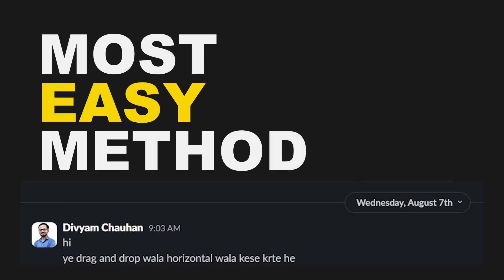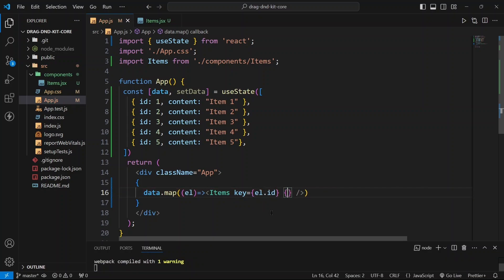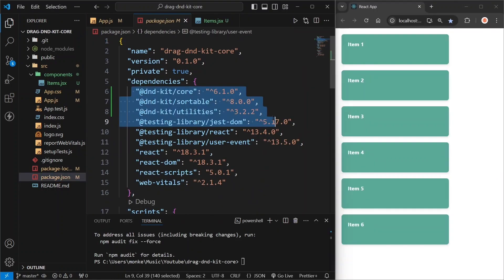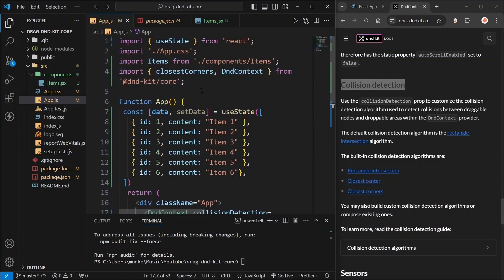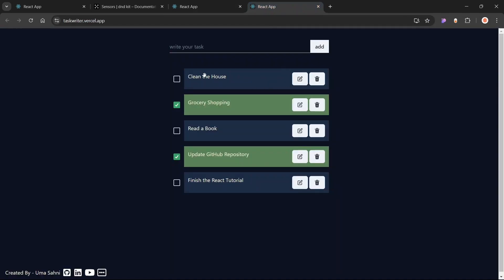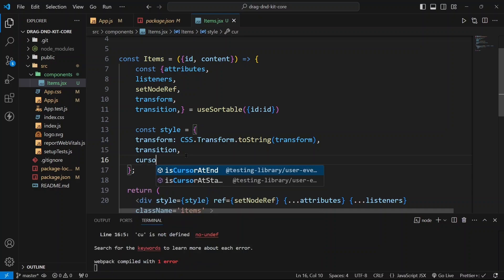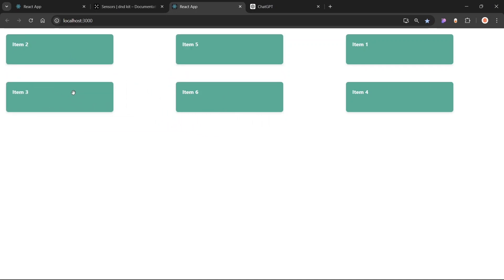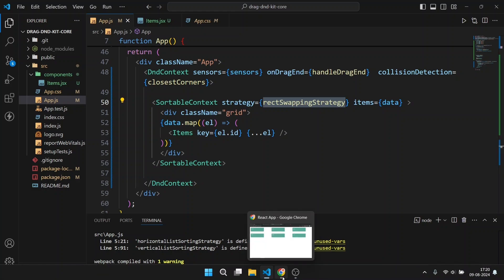React Drag and Drop Beginners Friendly (By Using Documentation) | Most Easy Method | @dnd-kit/core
Looking to add drag-and-drop functionality to your React app? In this video, I'll walk you through the easiest and most beginner-friendly way to implement drag-and-drop using the powerful @dnd-kit/core library. Whether you're a complete beginner or have some experience with React, this method is simple and quick to understand.

By the end of the video, you'll be able to:

Add drag-and-drop features to any React component
Make your app more interactive and dynamic with minimal code
Easily manage draggable items with @dnd-kit/core
🔥 Perfect for beginners looking to level up their React projects!

Timestamps:
00:00 Introduction to drag and drop
00:14 Basic Setup for implementation of drag and drop
01:55 Install dependencies (@dnd-kit/core)
02:34 Understanding Documentation
15:53 Horizontal items drag and drop
17:56 Don't forget to subscribe ✌️